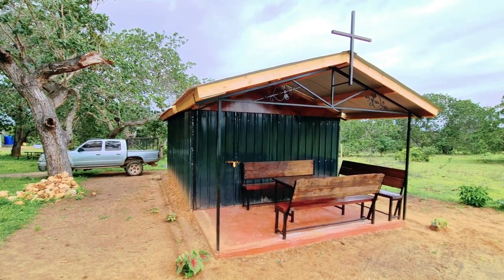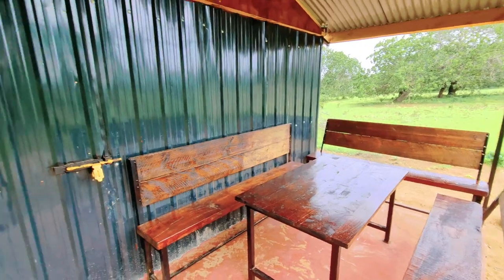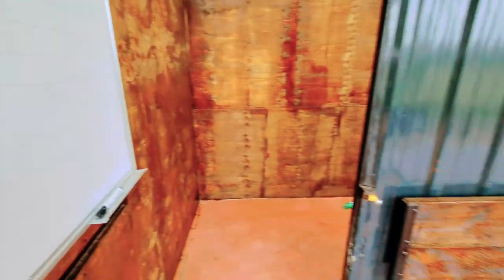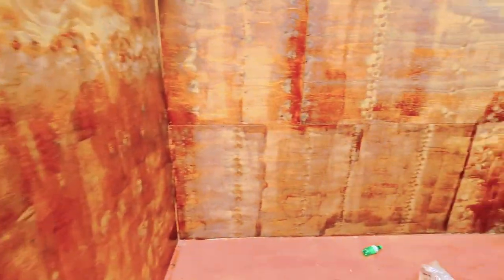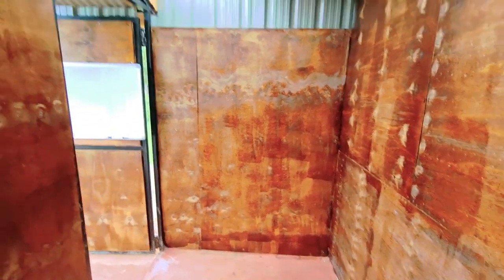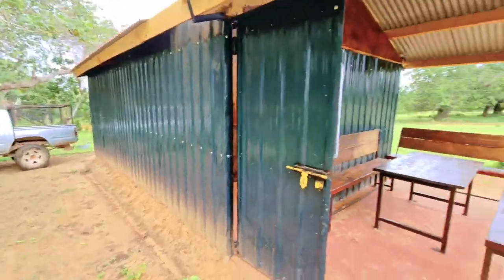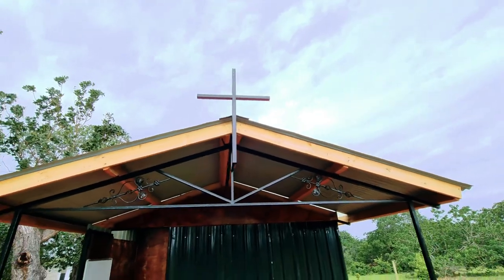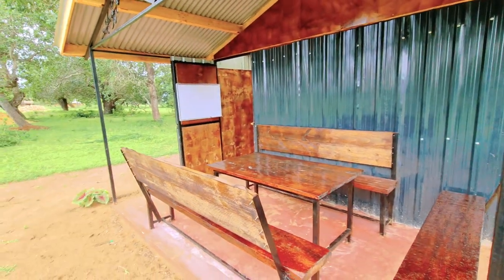My Church office 😎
1 km away from our house we have built this Church office. It is also a storage. This is the first construction on the church plot. On Sunday's we take out plastic chairs and sit in the shade of the trees. One day, when we can afford it we will also build a church on this plot.